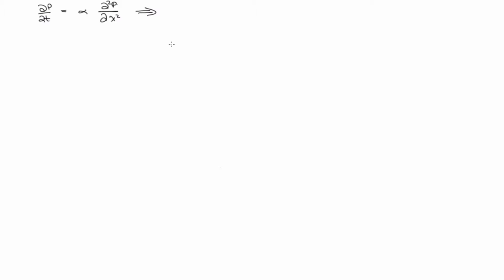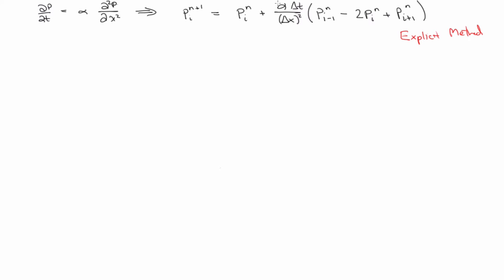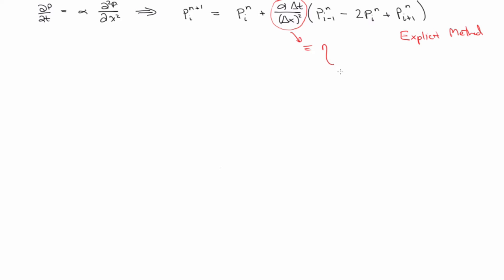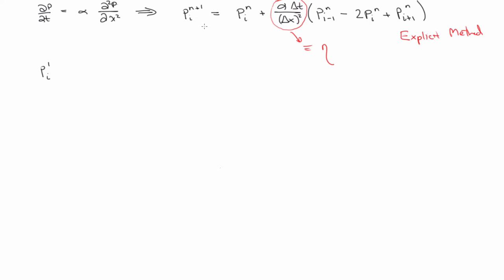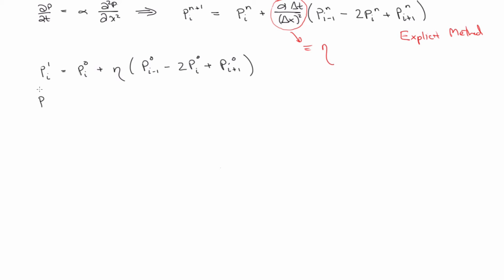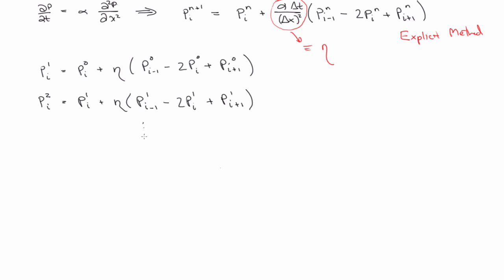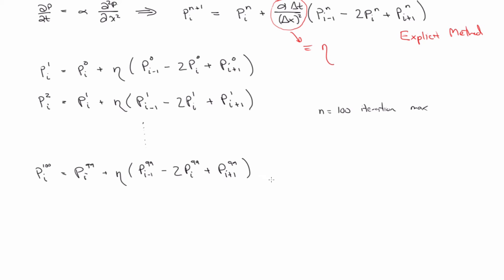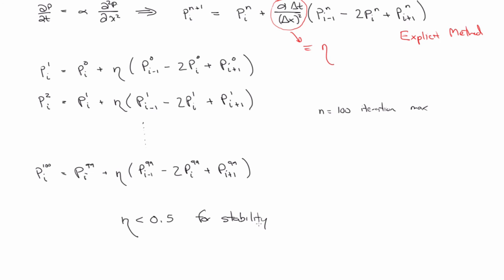Review of explicit method